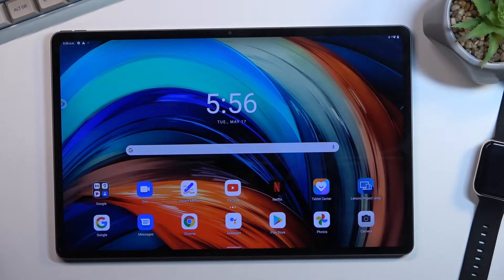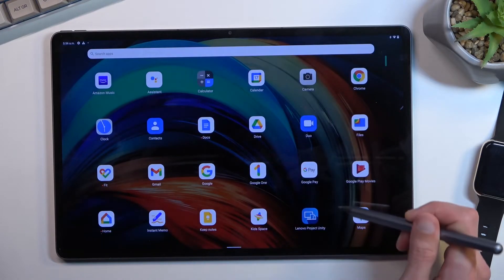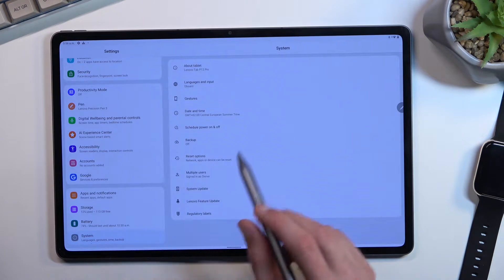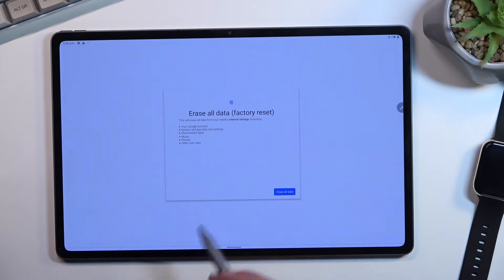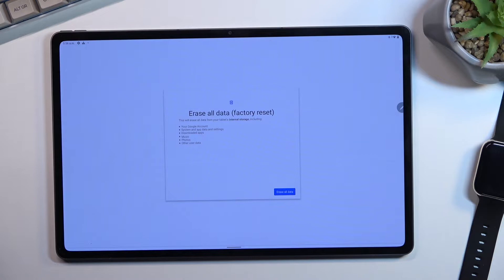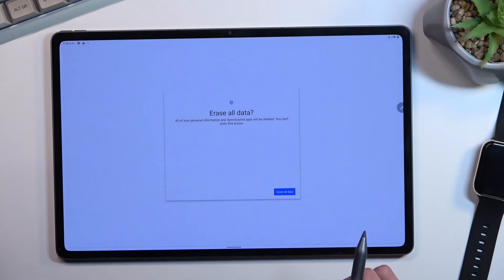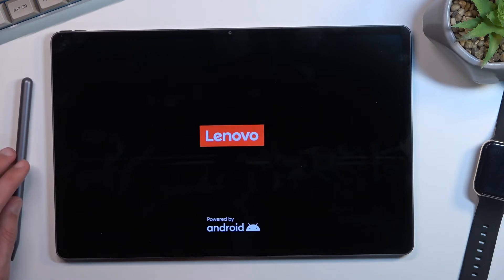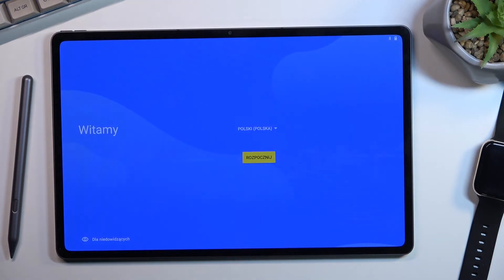How to Hard Reset LENOVO Tab P12 Pro - Factory Data Reset / Wipe All Data / Restore Default Settings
LENOVO Tab P12 Pro Hard Reset:
We'll show you how easy it is to get into the right options and how to do the steps to factory reset the LENOVO TAB P12 PRO. Using this method, you will wipe all your device's memory, starting with contacts, and personalizations, and ending with personal data, like photos or added accounts. Here are the steps to successfully factory reset your device.